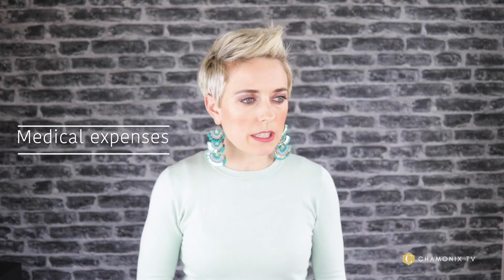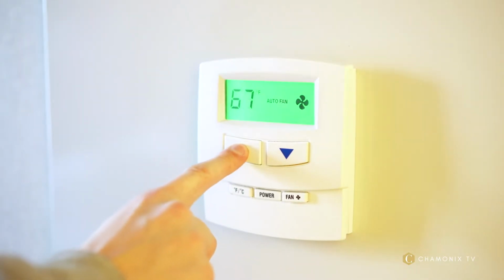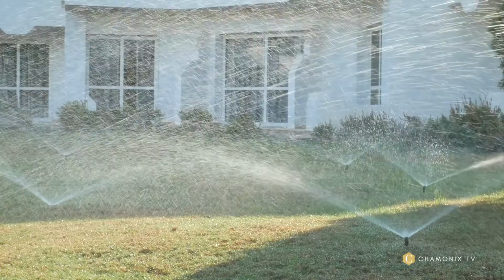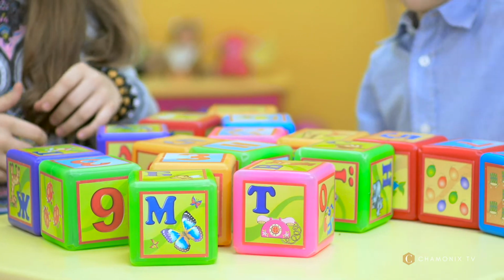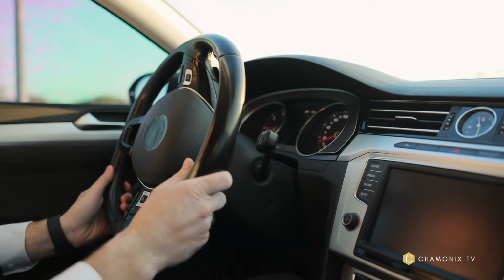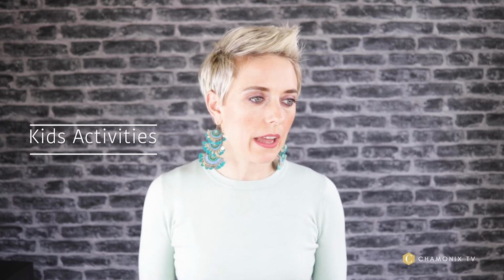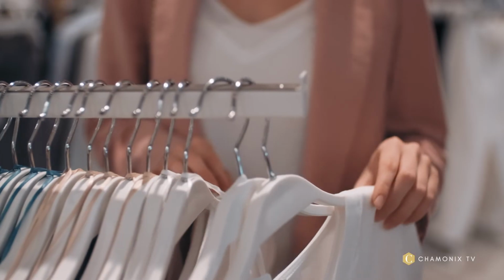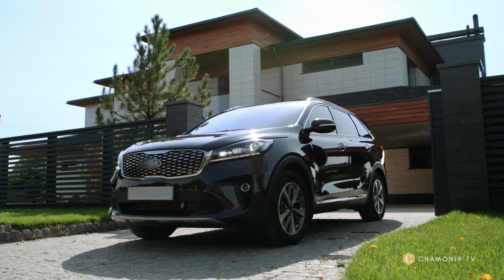#93 Living Costs for a typical 2 x 2 family in Australia | How much money do you need?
Please note I have now made an updated version of this video for living costs in 2023!

1:50       How I have calculated the cost of living and what I have based it on
2:50       Costs of Living
20:24    Total costs

If you are just about to start venturing into the possibility of moving to Australia, or have been thinking about it for a while, this is a great topic for consideration! In this I break down the costs of living, in Australia.

DO YOU WANT TO START THE EMIGRATION PROCESS?

→ ✈️Find amazing migration tips here!

PODCASTS: We are listed on several podcast providers. Make your pick 🎧🎤

FOLLOW MY LINKS BELOW TO CLAIM DISCOUNTED ACCESS TO GREAT SERVICES

→ Rev - Caption writing | Friend get $10 off for offers over $10 or a second offer